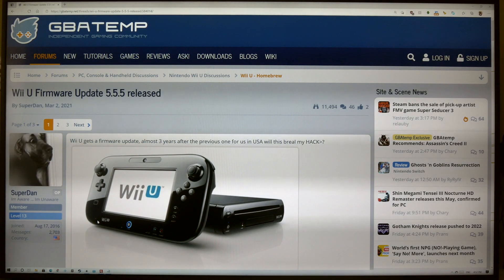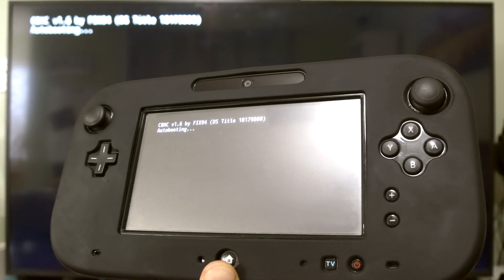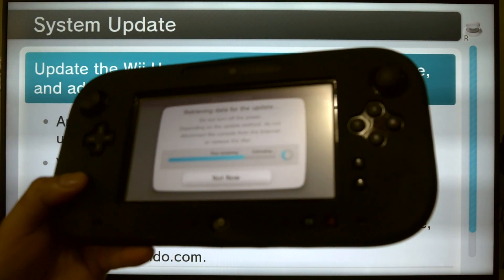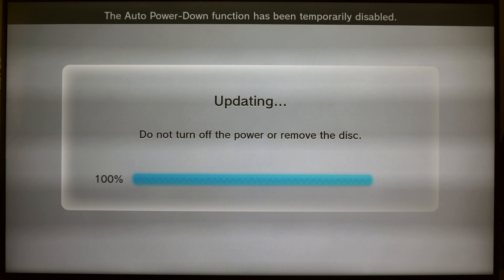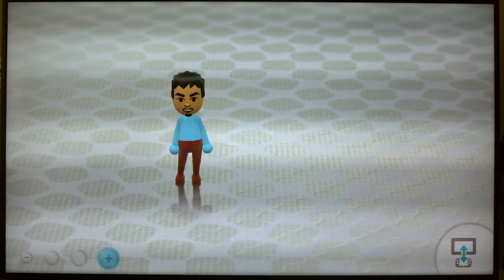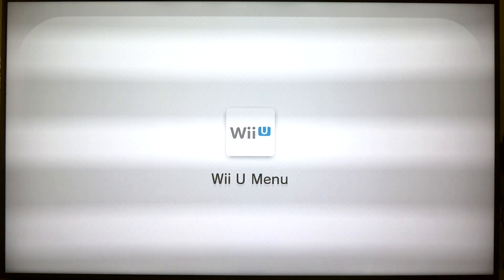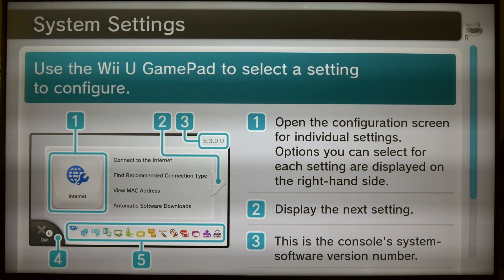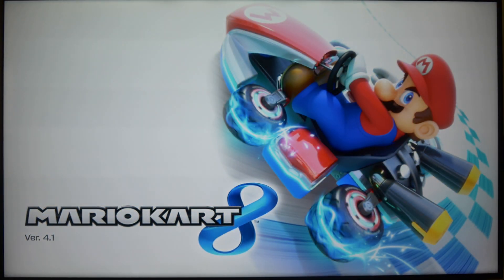Updating a modded Wii U to 5.5.5 in 2021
Firmware version 5.5.5 released in March of 2021, almost 2 years after the previous update.

Is it safe to update a modded Wii U?

Will the update remove the mod or brick it?